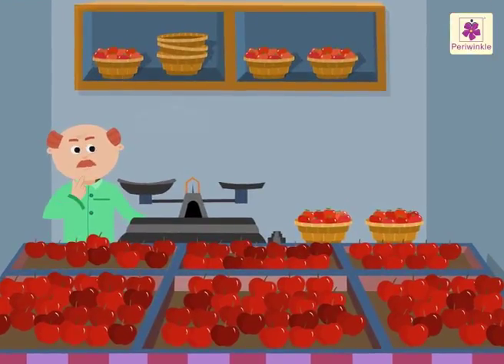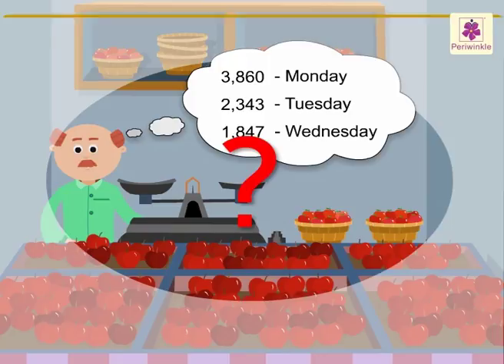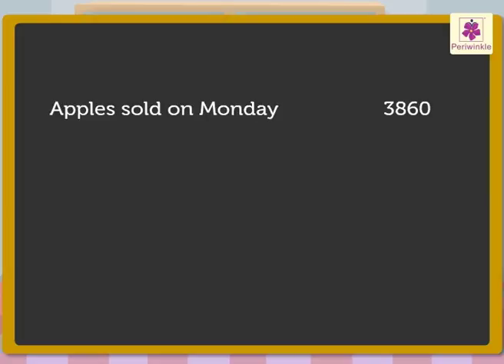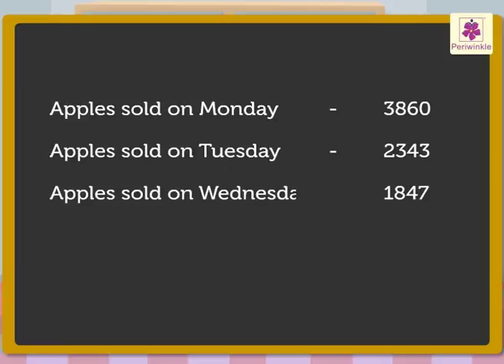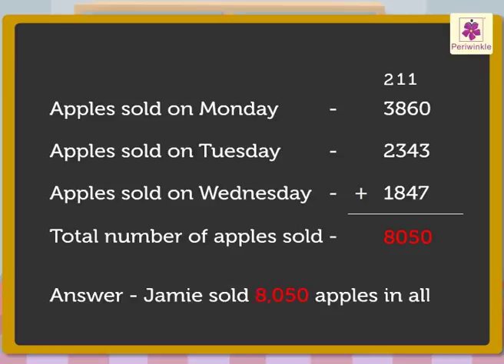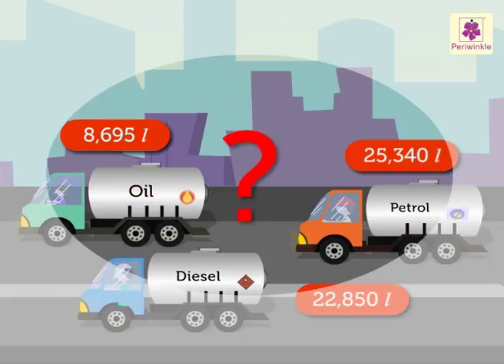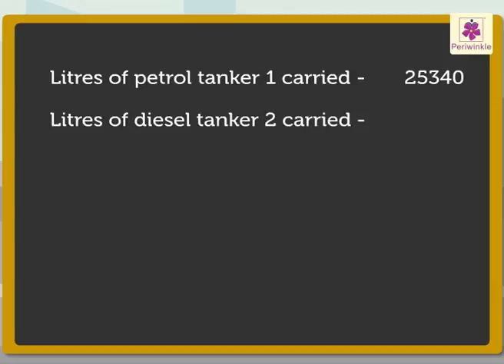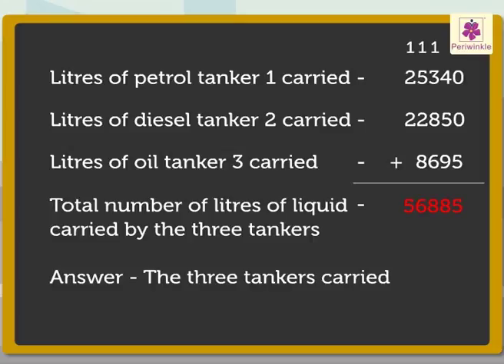Addition Story Problems | Mathematics Grade 4 | Periwinkle